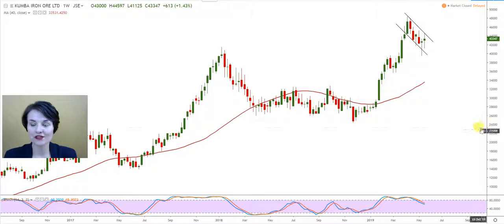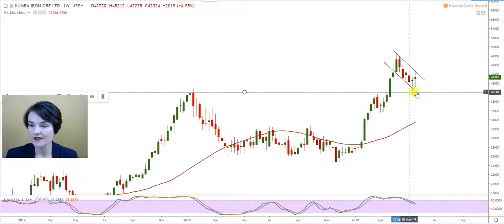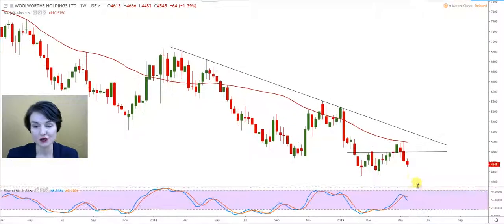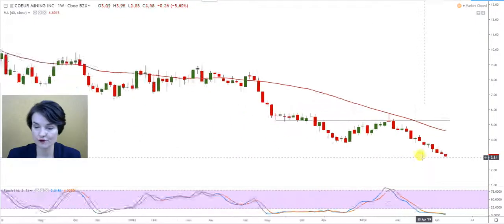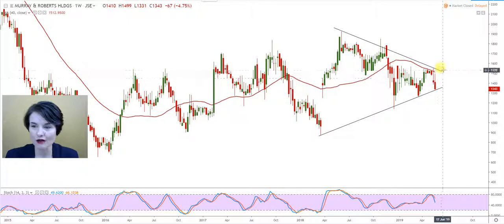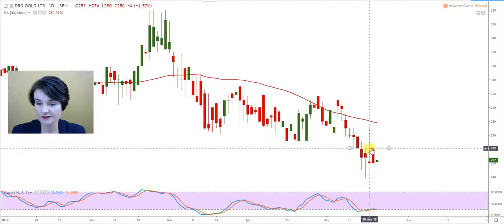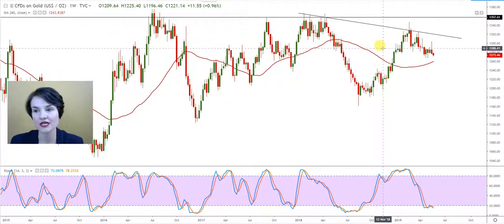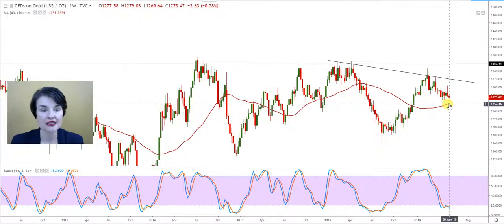Talking Technical 23 May 2019 Part 1 Kumba